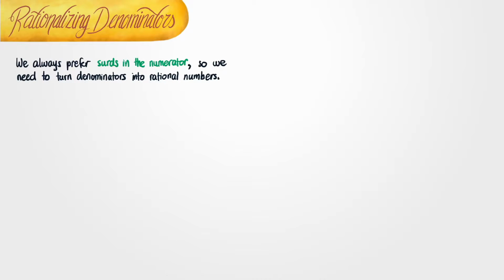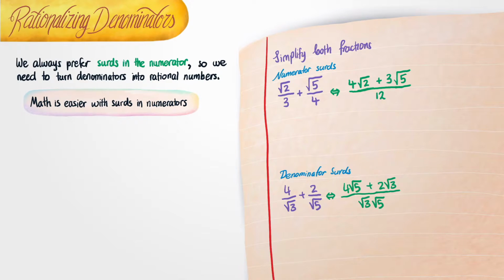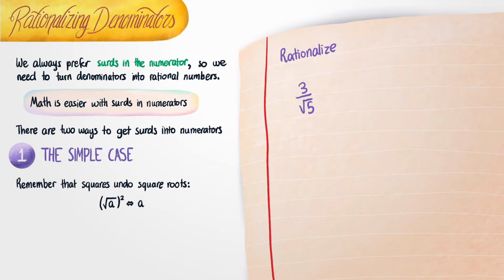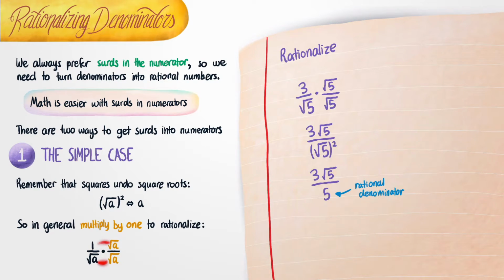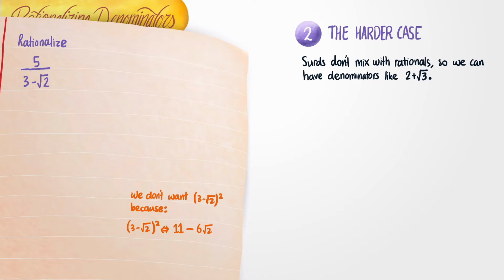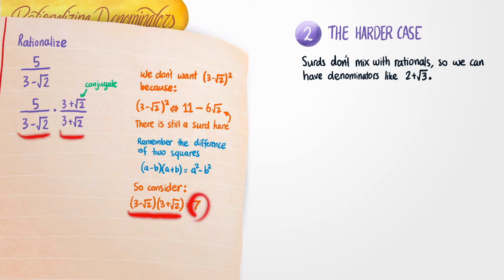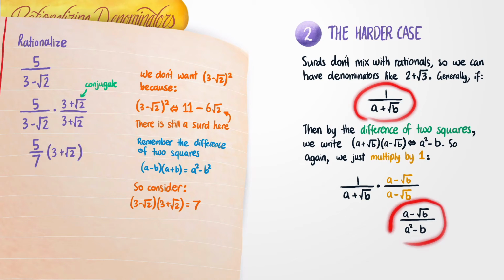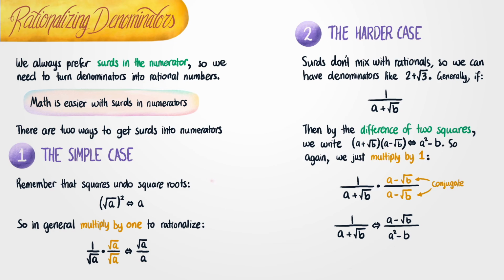How do I rationalize the denominator? Math Foundations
Mathematics with surds is much simpler when the surd is placed in the denominator of a mathematical expression. This lesson explains why that is the case, and how to force surds into numerators of fractions.

Chapters:
0:00 Why Rationalize Denominators
3:04 Problem | The Simple Case
6:15 The Simple Case
7:06 Problem | The Harder Case
11:34 The Harder Case
13:26 Summary
15:27 End Screen